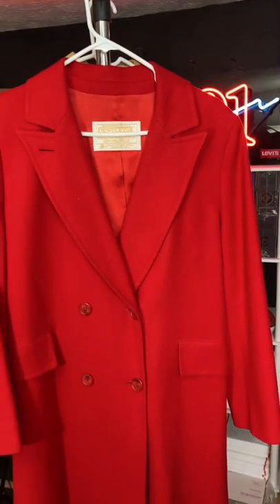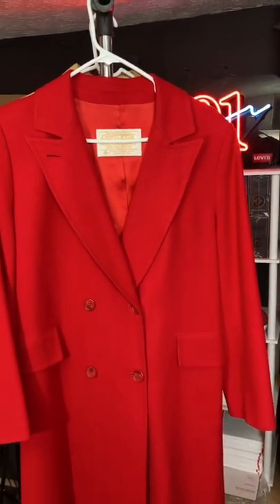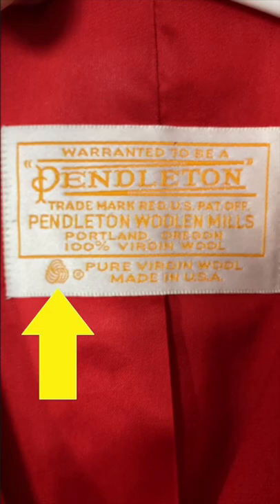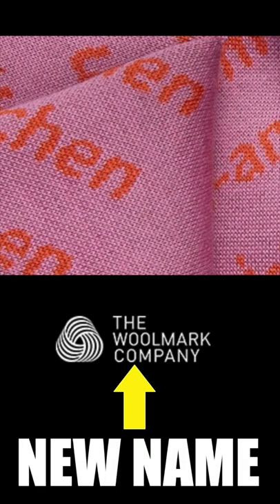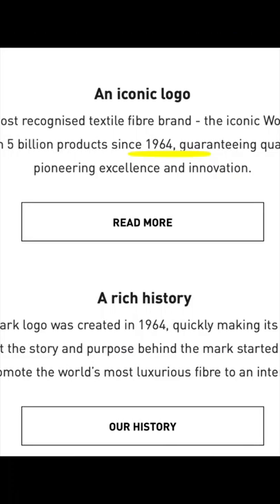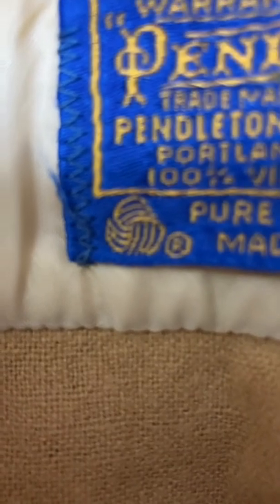Use THIS To Help Date Wool Clothing.